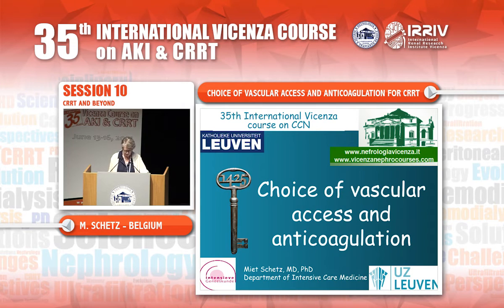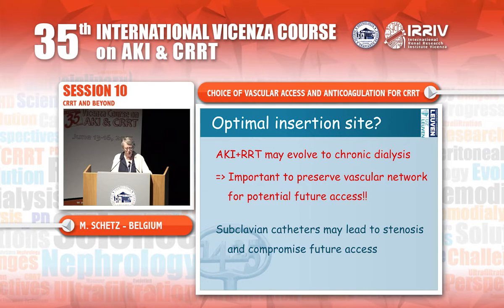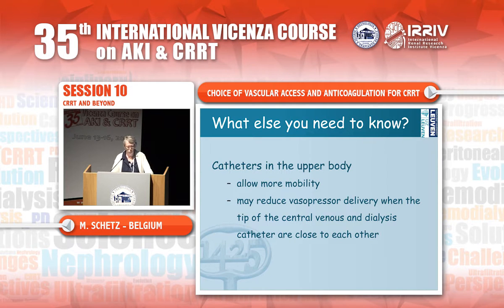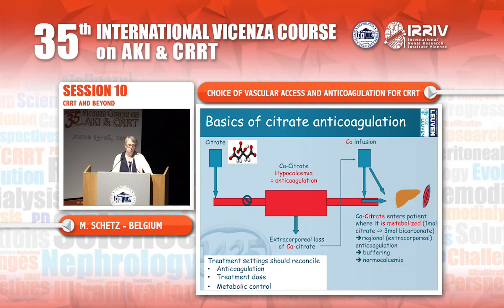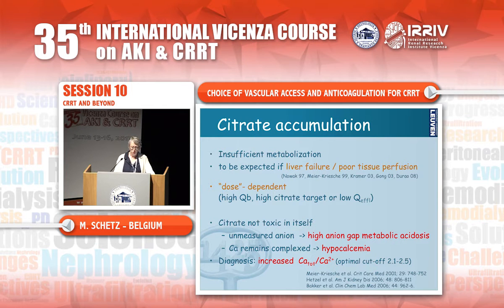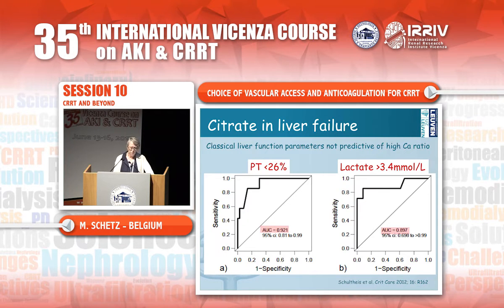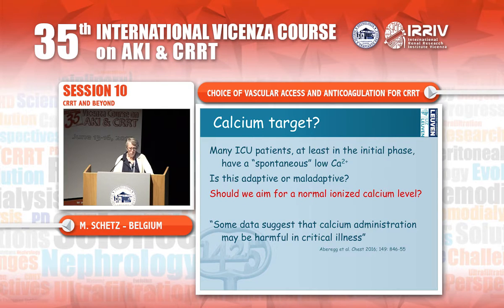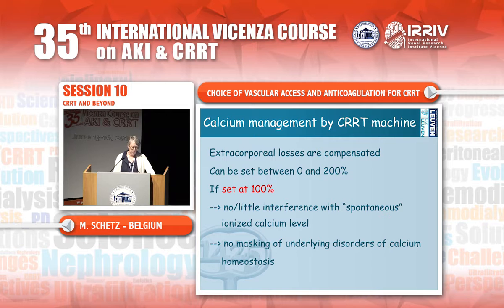Choice of Vascular Access and anticoagulation for CRRT - M. Schetz